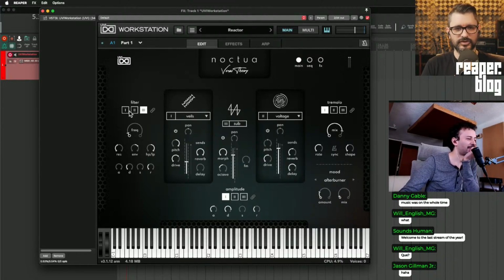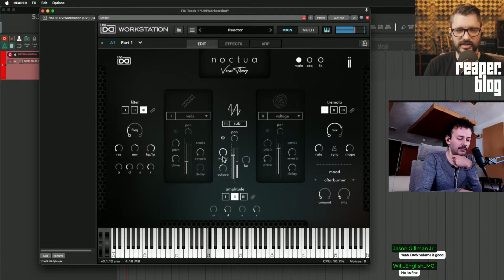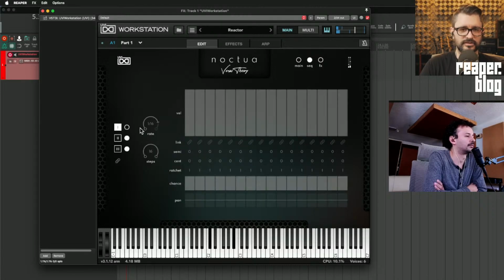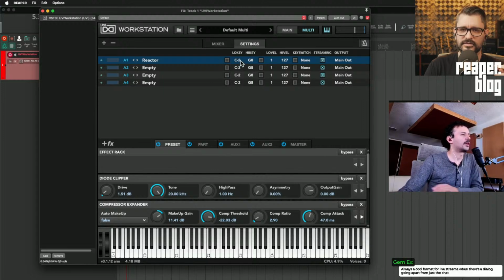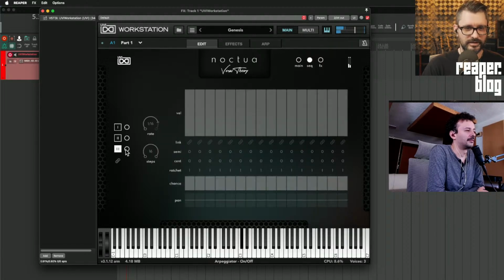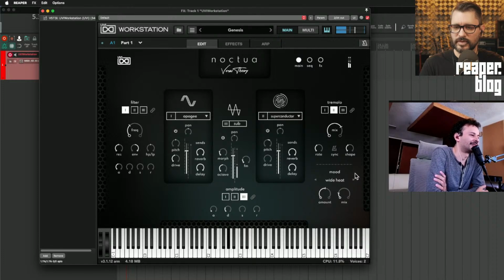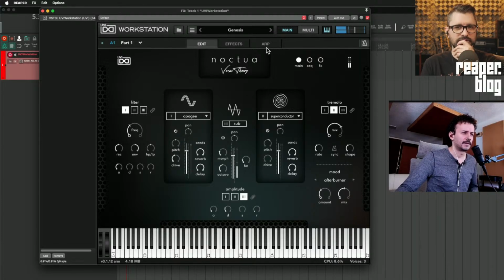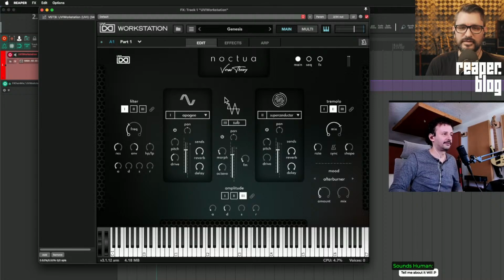Going a little deeper with Venus Theory's Noctua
Now that I've spent a bit more time with Noctua, I'm sharing what I've learned and what I think of this software. Its a bit deeper than I first thought, and I love the sounds in here, especially the sequence presets.
This UVI library is completely free and one of the best products of 2023 that I've tried.